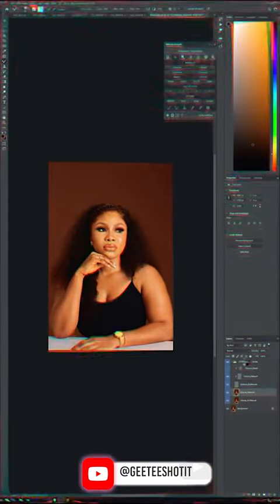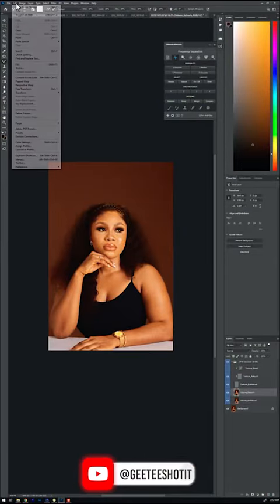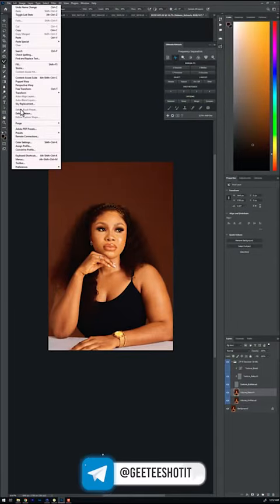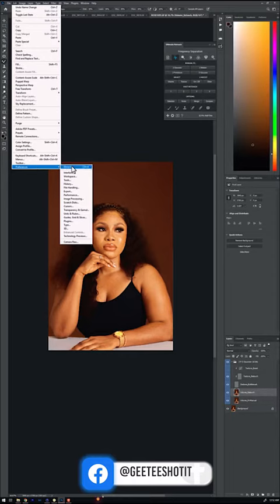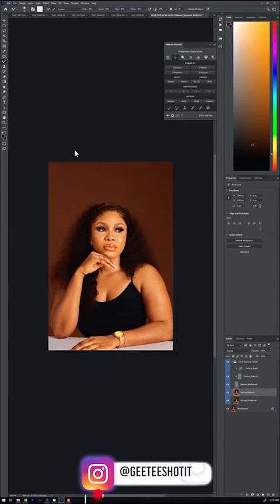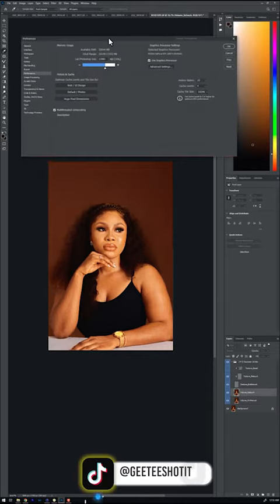How to make your photo run faster everytime